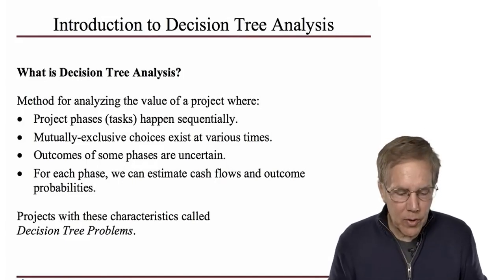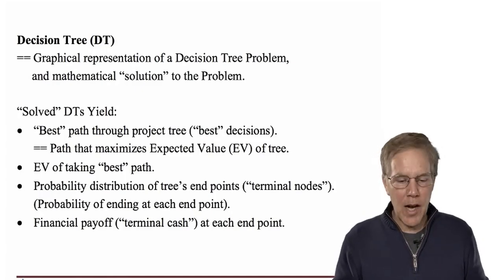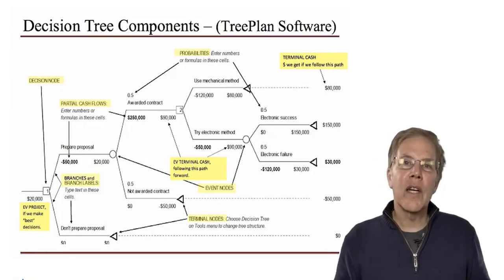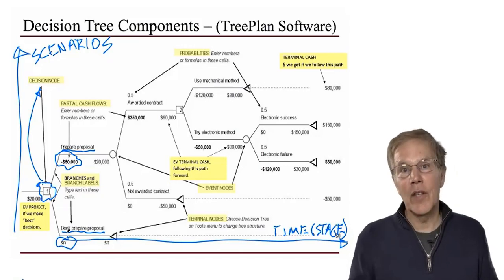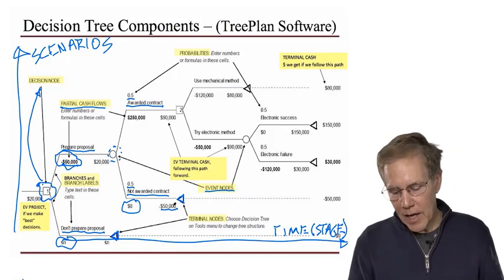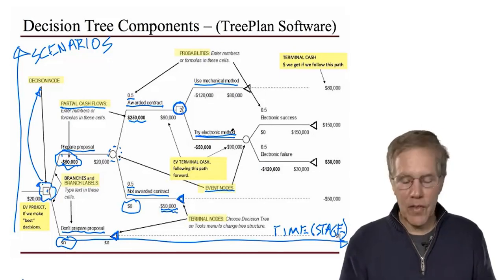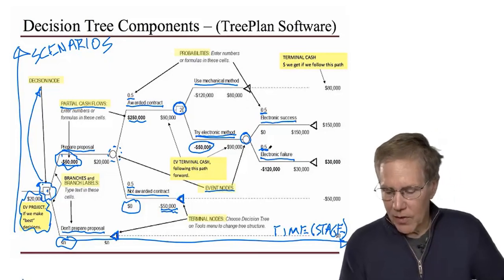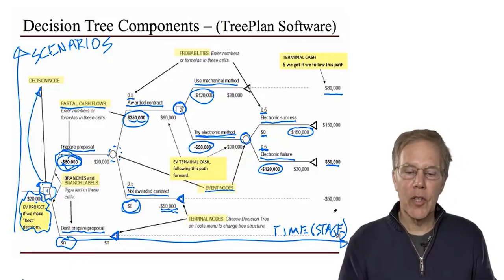18 DecTree Intro1